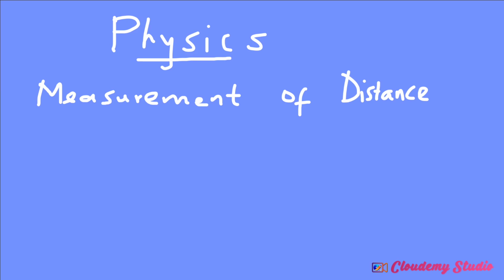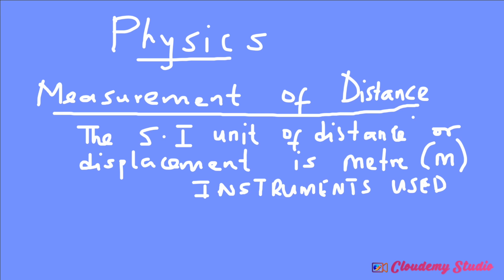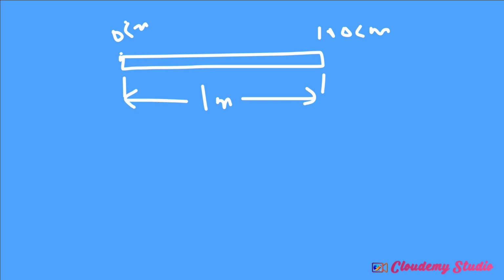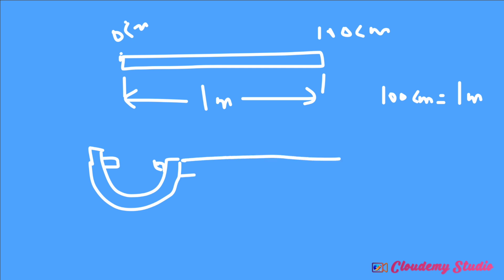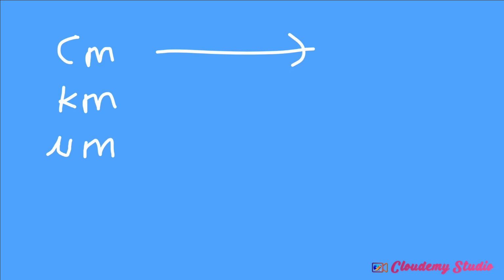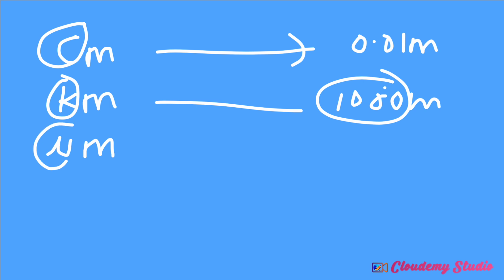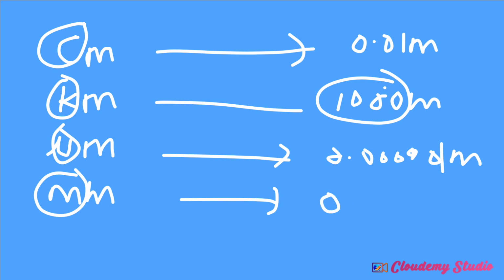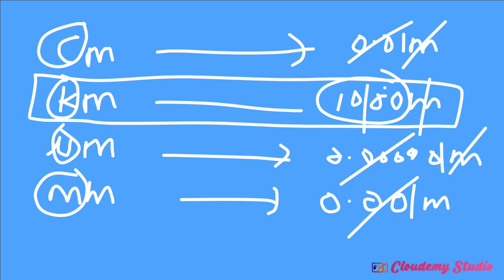Measurement of Distance